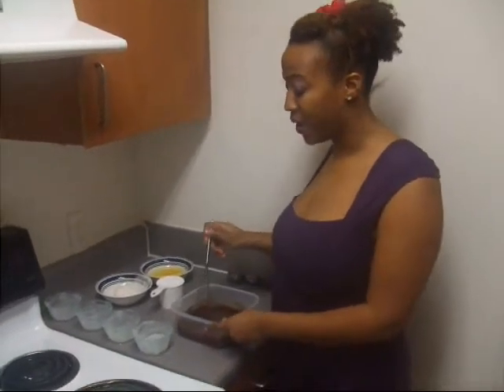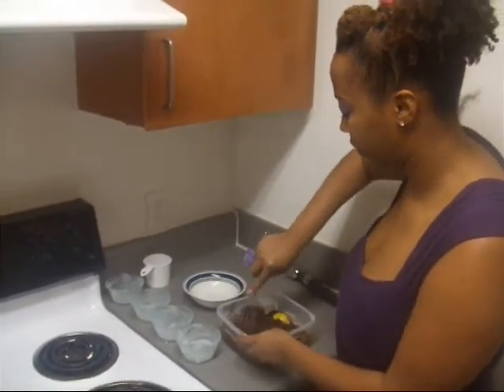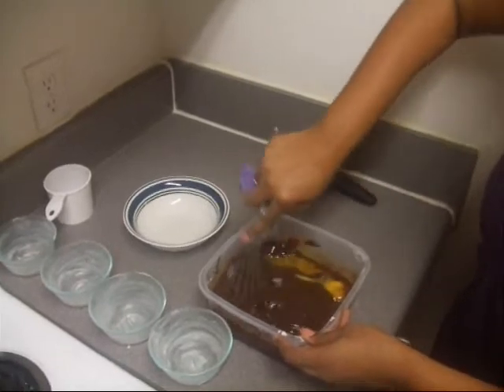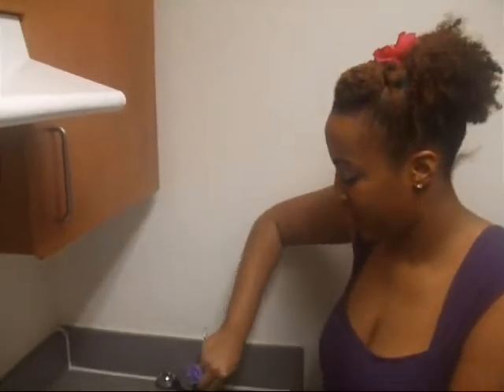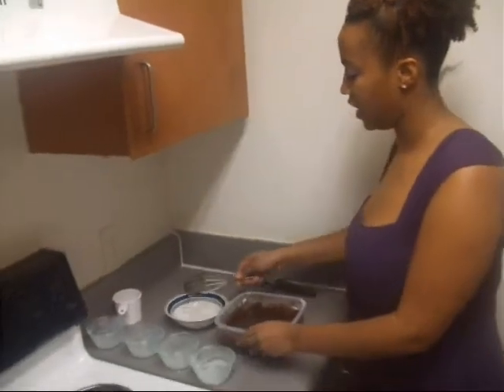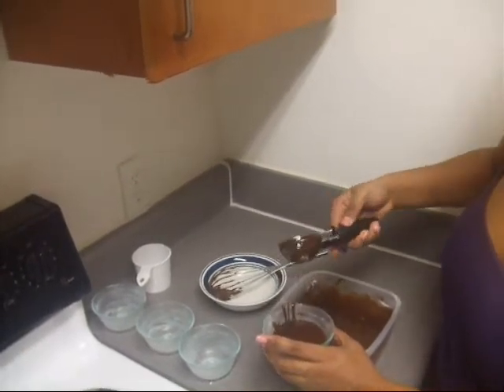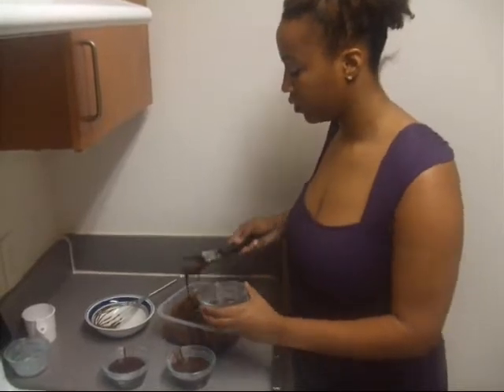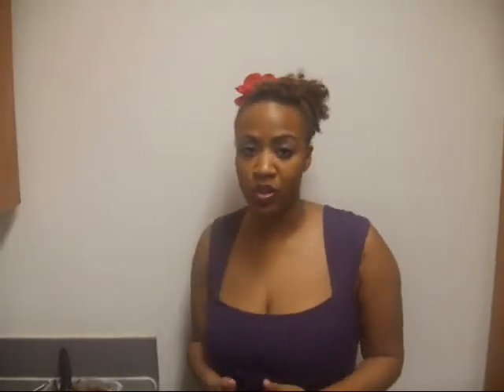Molten Chocolate Pretty Kakes! ;-)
This was for valentine's day! But my poor little camera wont be able to make videos anymore.

4 squares BAKER'S Semi-Sweet Chocolate
1/2 cup (1 stick) butter
1 cup powdered sugar
2  eggs
2  egg yolks
6 Tbsp. flour
1/2 cup  thawed COOL WHIP Whipped Topping

PREHEAT oven to 425°F. Butter four 3/4-cup custard cups or soufflé dishes. Place on baking sheet. MICROWAVE chocolate and butter in large microwaveable bowl on HIGH 1 min. or until butter is melted. Stir with wire whisk until chocolate is completely melted. Stir in sugar until well blended. Blend in eggs and egg yolks with wire whisk. Stir in flour. Divide batter among prepared custard cups. BAKE 13 to 14 min. or until sides are firm but centers are soft. Let stand 1 min. Carefully run small knife around cakes to loosen. Invert cakes onto dessert dishes. Serve immediately, topped with whipped topping.

The toppins are my Perfectly-Pretty touches! The Wild Black Berry Sauce is from our fave Trader Joe's